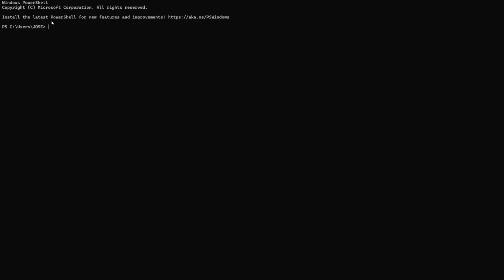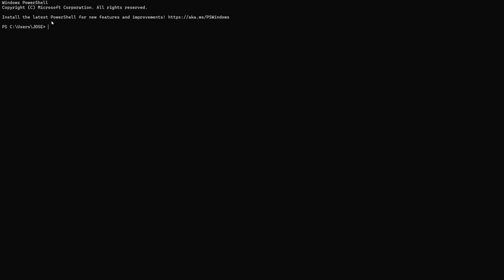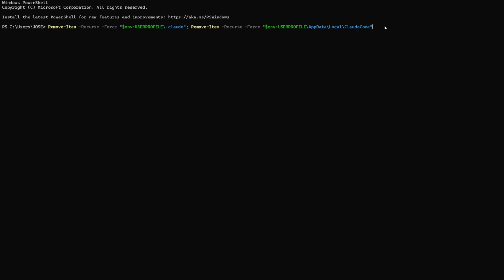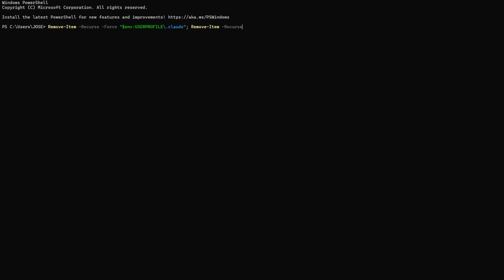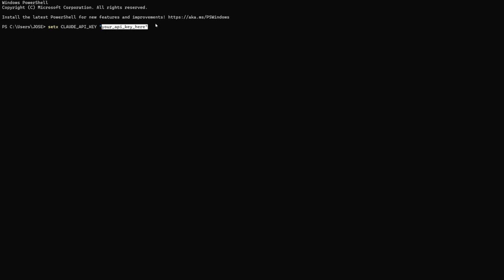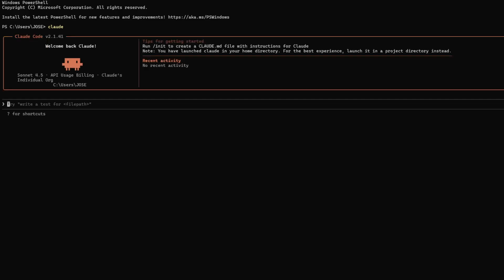How to fix Claude Code not working[FULL GUIDE]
In today's Video we cover, How to fix Claude Code not working